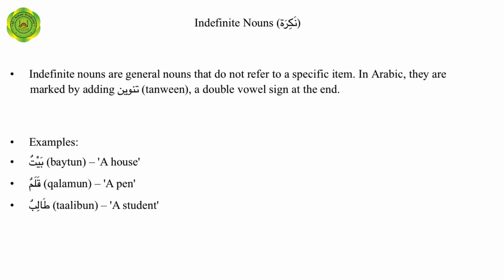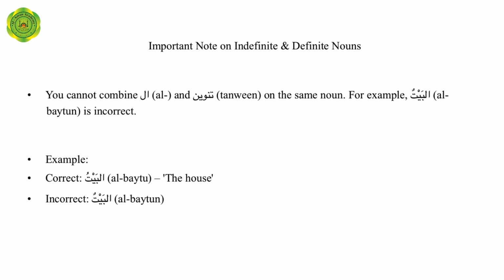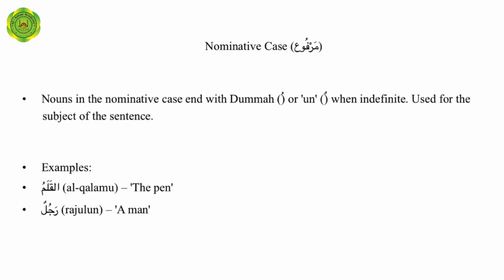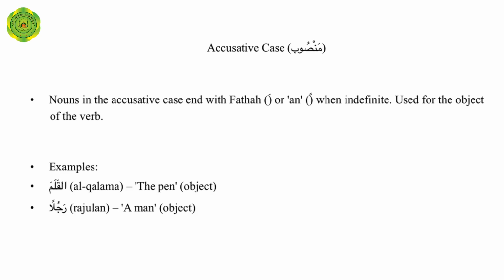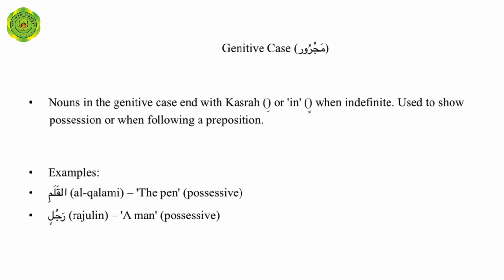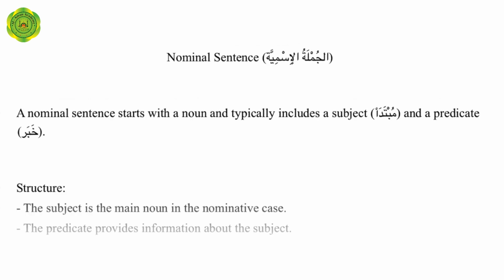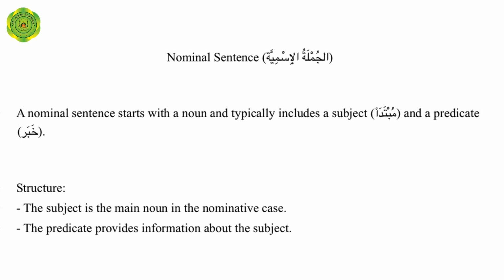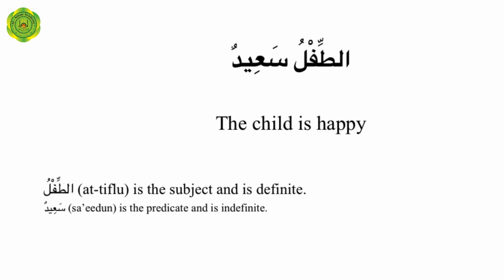Rules of the nominal sentence(الجملة الاسمية) how to make definite and indefinite nouns in Arabic.